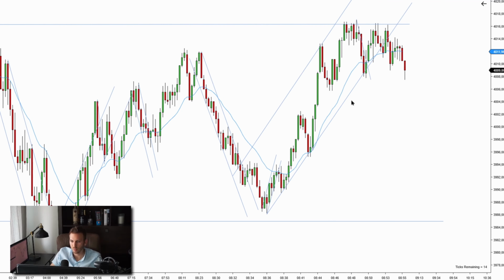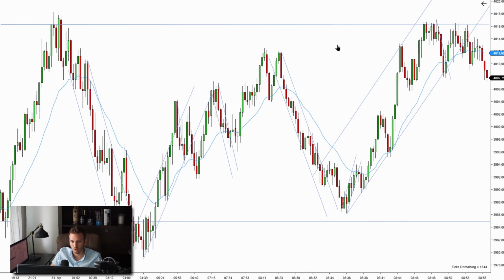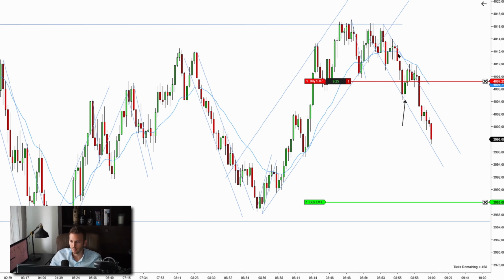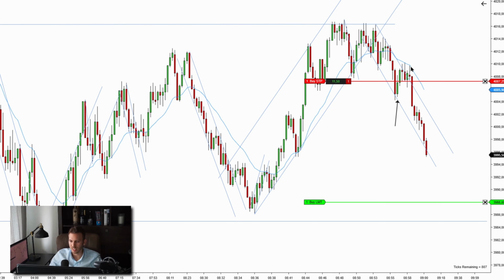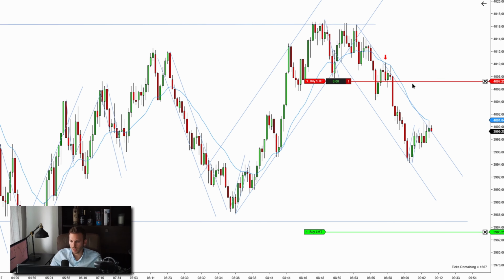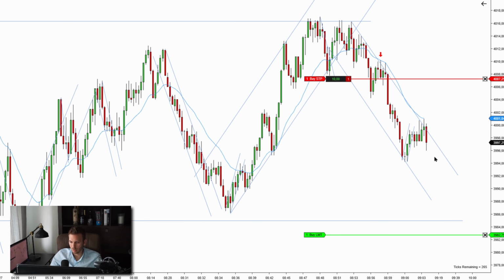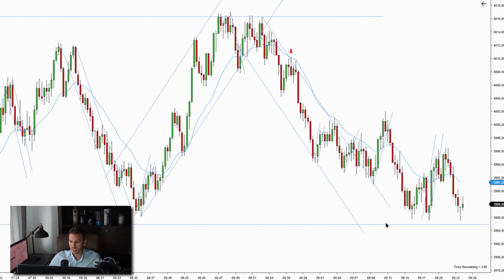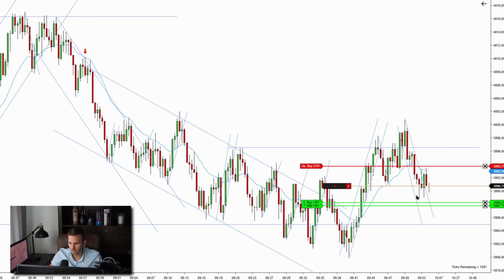LIVE High Probability Scalping - Trading Ranges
2000 tick chart
S&P 500 ES Futures
21 bar EMA